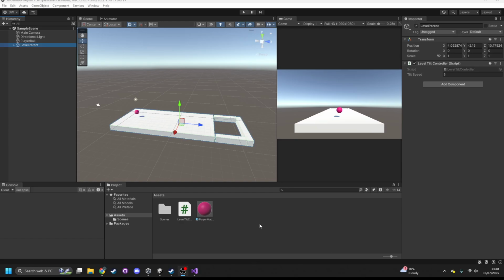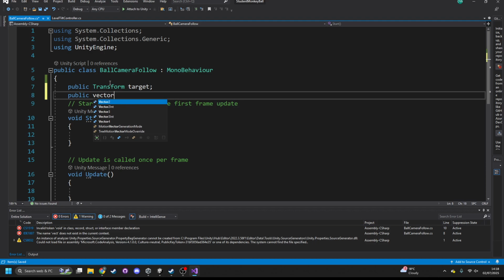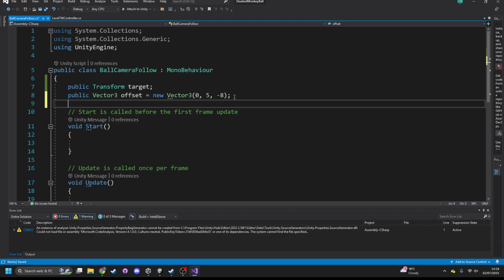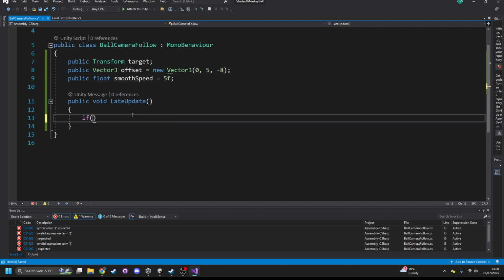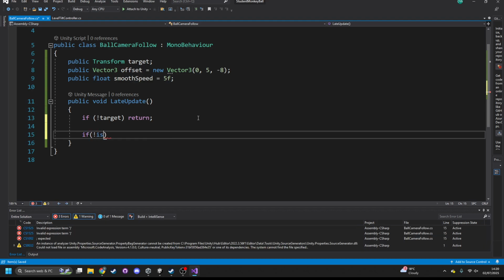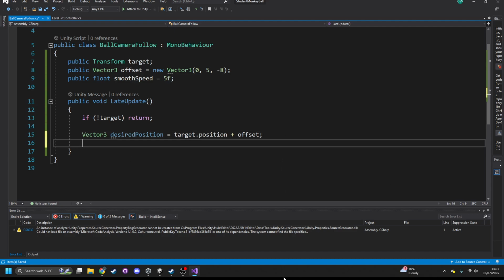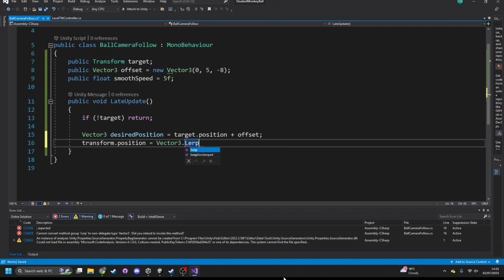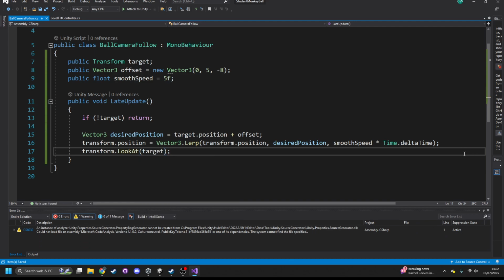Unity Physics Game #3 Camera Follow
We need to get the camera following our players ball around the level so let's focus on camera moving!